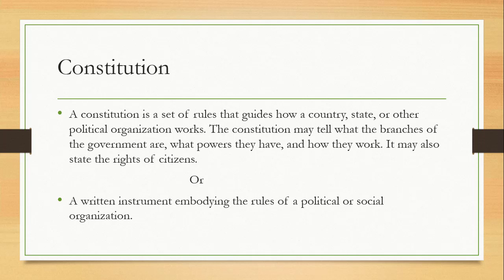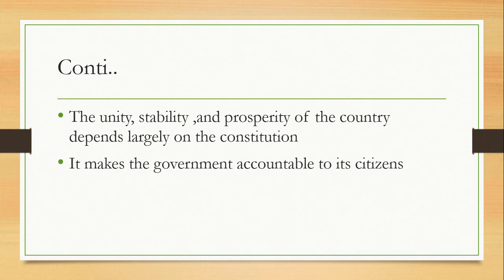Define Constitution and Importance of Constitution for a State